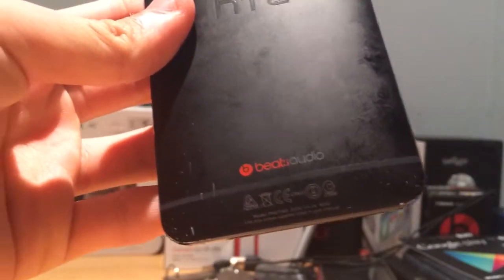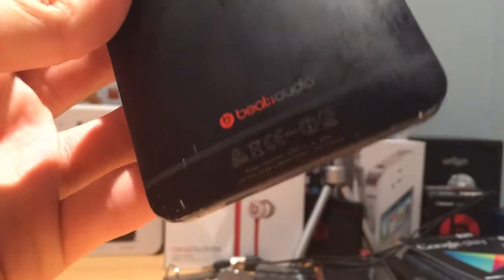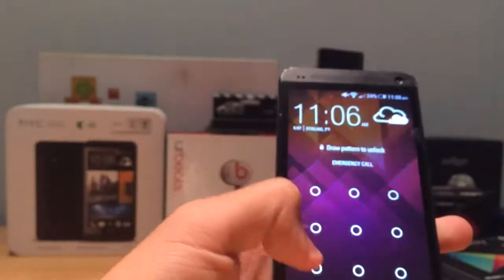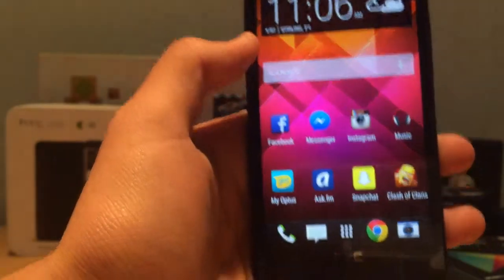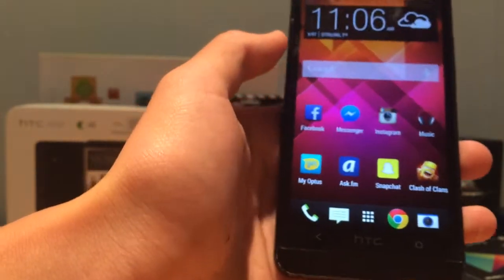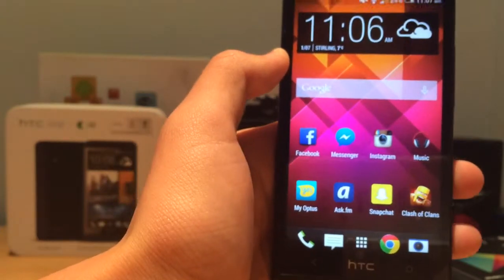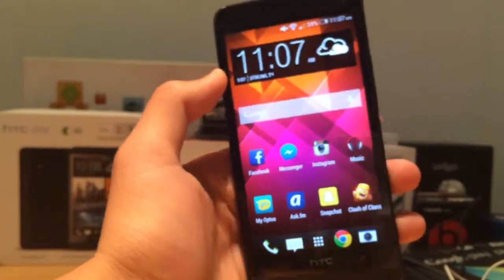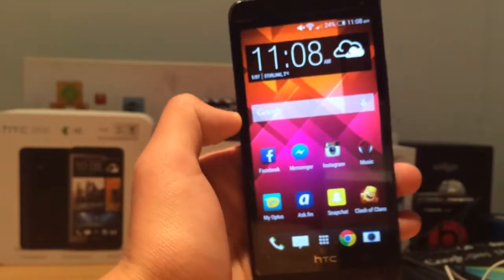Beats Audio Explained!